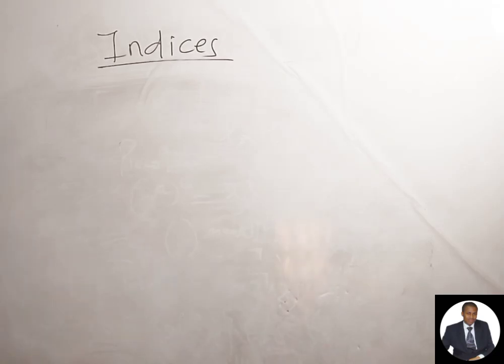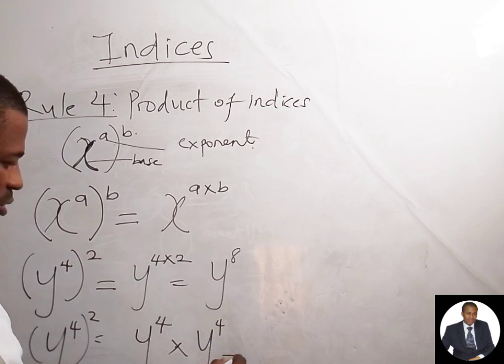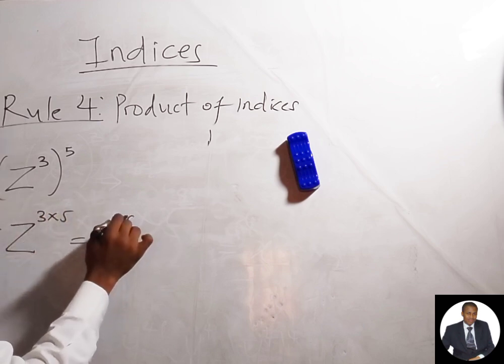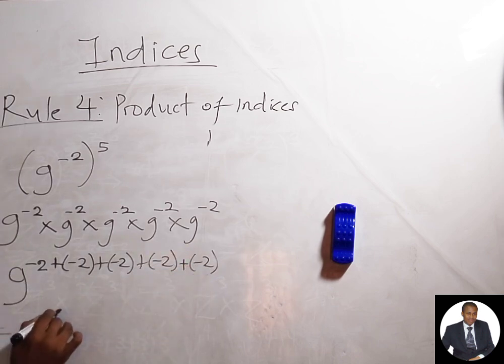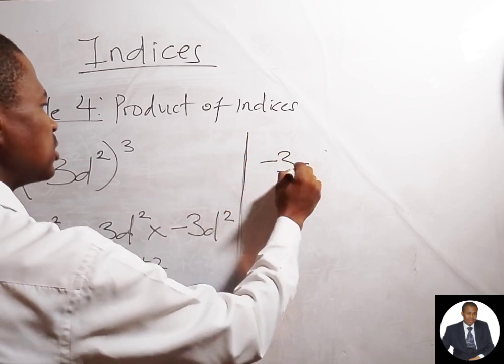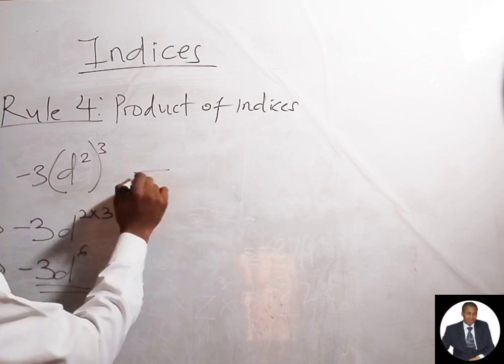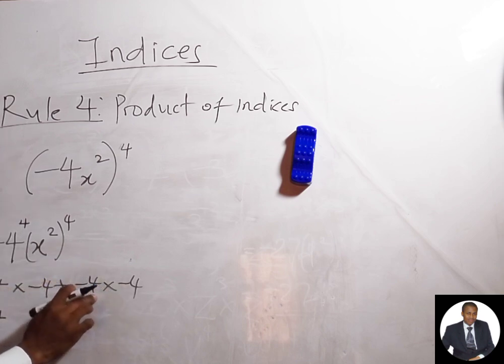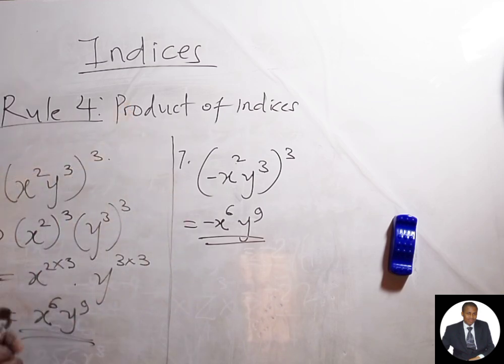Product Of Indices And Exponentials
In our video I open up every necessary methods to understanding Indices.